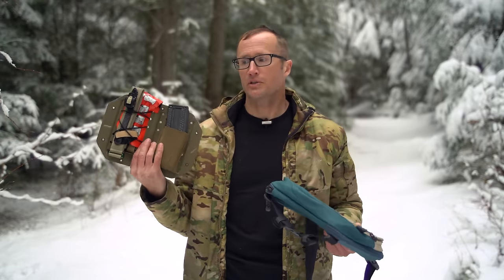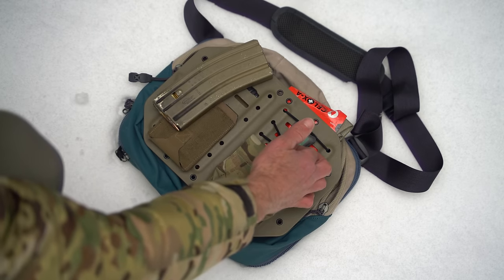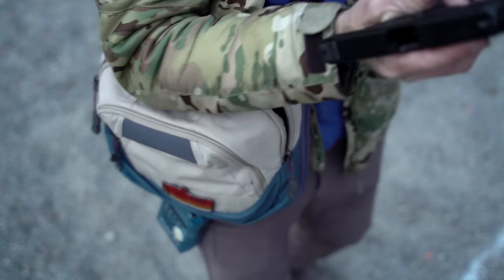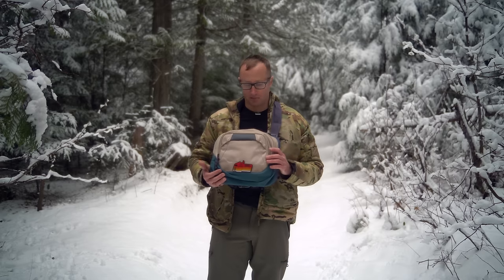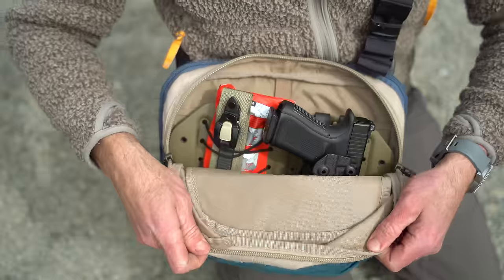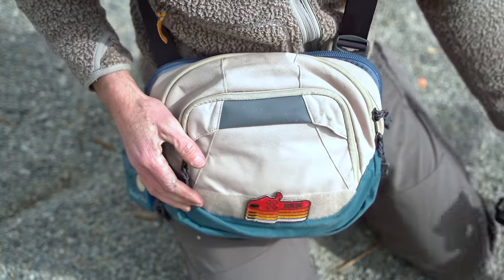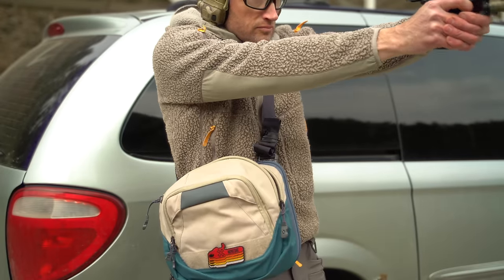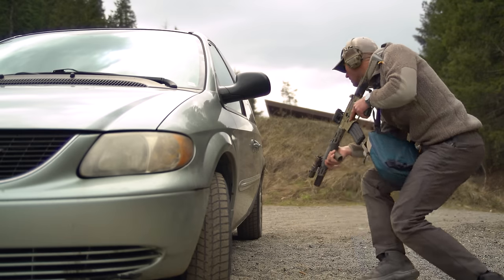Rigid Bag Panel - Sling by Black Triangle Group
If you are looking for a discrete way to carry a pistol, ammo, medical gear or anything else, check out the Rigid Bag Panel - Sling, by Black Triangle Group.

The Rigid Bag Panel is made to go in most any sling bag or laptop bag.  It is completely configurable depending on what your needs are as well.  For shooting, either pistol or carbine, it lets you carry extra magazines for whatever caliber or gun you have.  It is also great to attach a holster too, for off body carry.  A all around great go-bag or just EDC (Every Day Carry) option.

*Loadout*

Snugpak Arrowhead Insulated Jacket

Vertx Tourist Sling Bag

Rigid Bag Panel - Sling

Blue Force Gear 10 Speed Double Pistol Mag Pouch

Blue Force Gear 10 Speed Rifle Mag Pouch

Blue Force Gear 10 Speed MP7 Mag Pouch

Blue Force Gear BooBoo Pouch

Unity Tactical Spark

RMT Tourniquet

Floodlight Holster

Glock 19

SureFire X300 Ultra

B&T USW 320 Chassis

Grey Ghost Precision X5 Slide

Faxon Firearms Threaded X5 Barrel

Erector 9 Silencer by Q

Holosun 507C with ACSS

Honey Badger SD

Aimpoint T2

Unity Tactical FAST Mount

B.E. Meyers MAWL-C1+

Lunar Concepts Hot Pocket